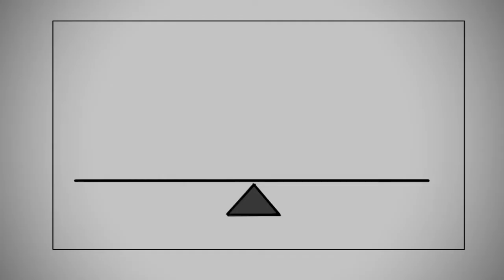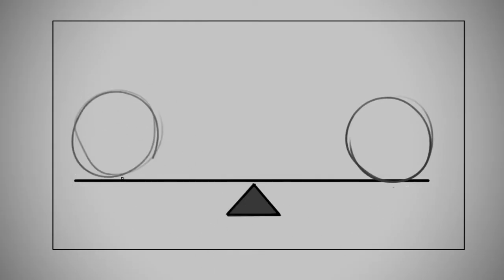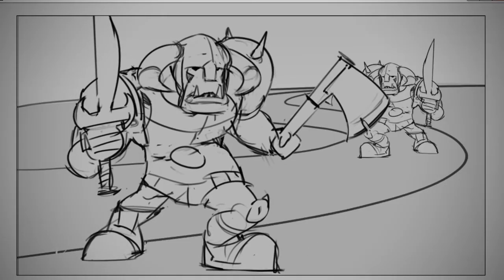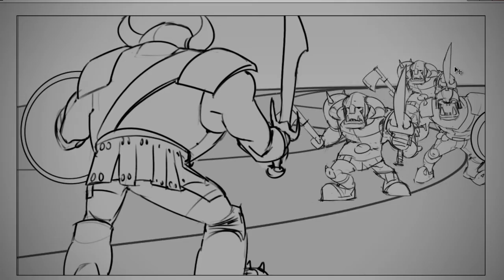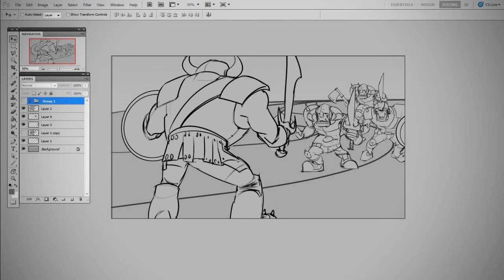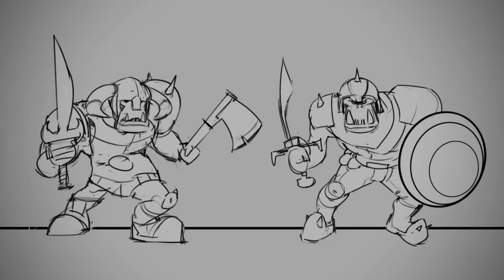Principles of Design: Balance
Sometimes rules of composition can seem a bit vague. As a beginner, they might sound a bit like 'I'll know it when I see it'.  But I find the idea of 'visual balance' to be more concrete, and easy to envision.  It's not the only way to arrange compositions, but it's a great tool.